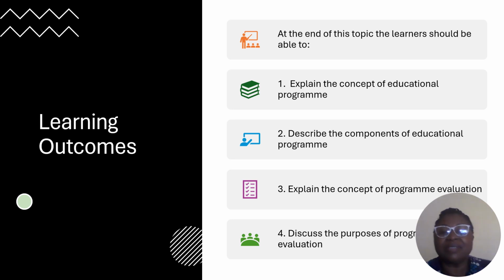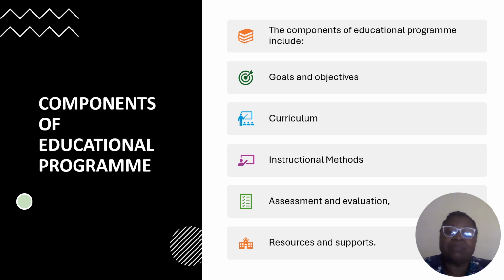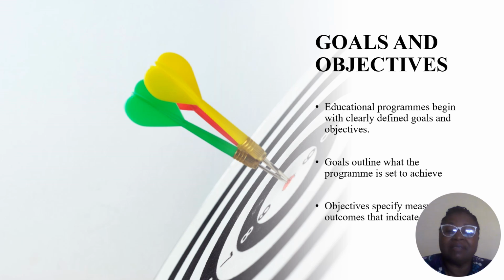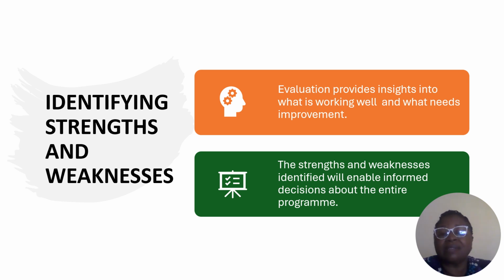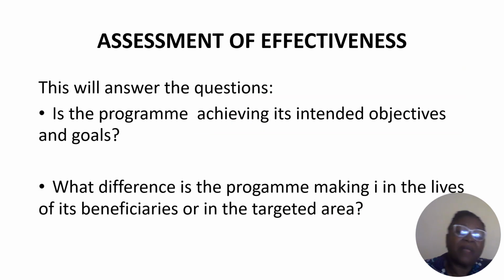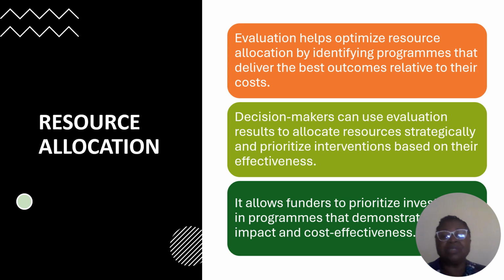Programme Evaluation and Purposes